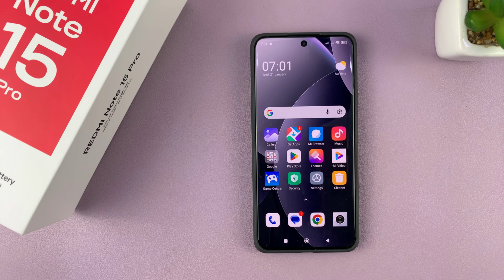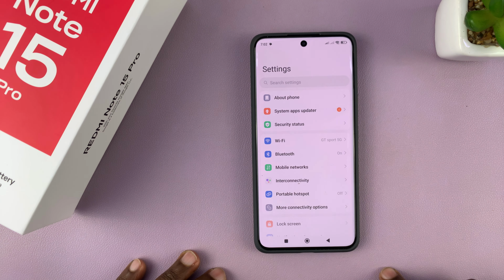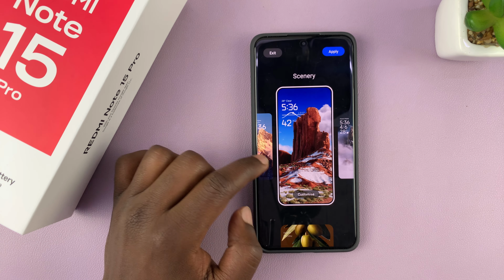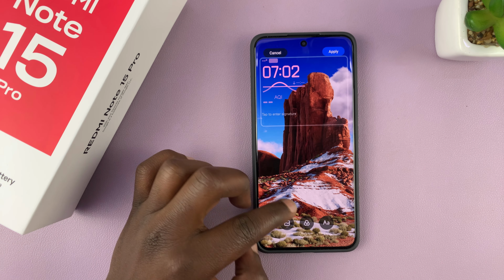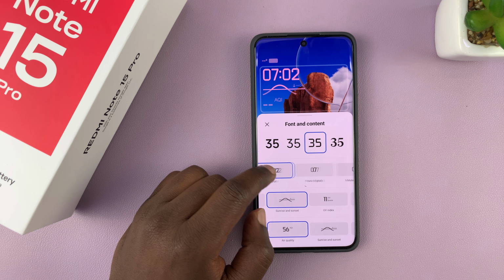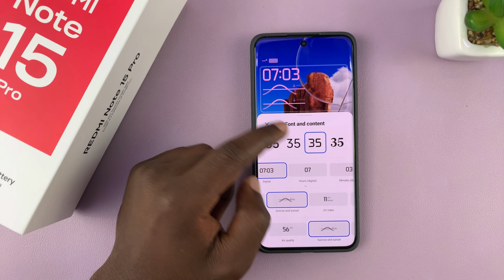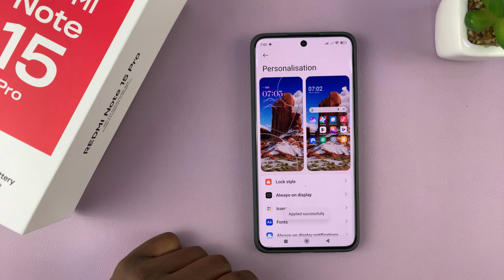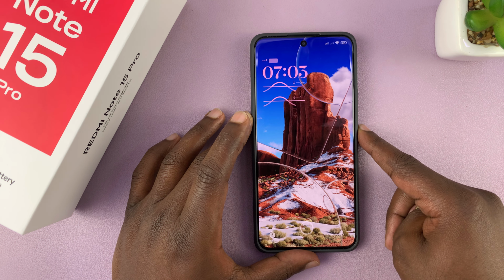How To Change Lock Style On Redmi Note 15 Pro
In this video, I’ll show you how to set a different lock style on Redmi Note 15 Pro step by step. Whether you want a new lock screen layout, clock style, or a cleaner look, this tutorial makes it super easy.

How To Customize Lock Style Redmi Note 15

Access Lock screen editor
Select the options you'd like to change

Redmi Note 15 Pro:

Cell Phone Tripod Adapter